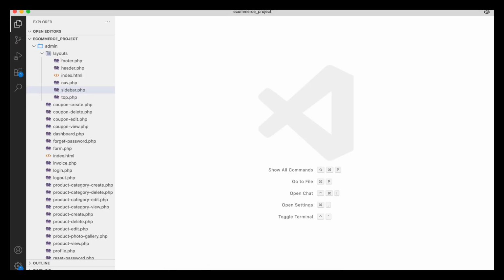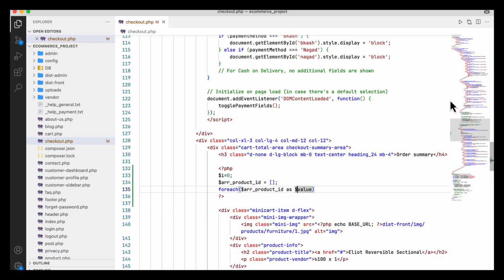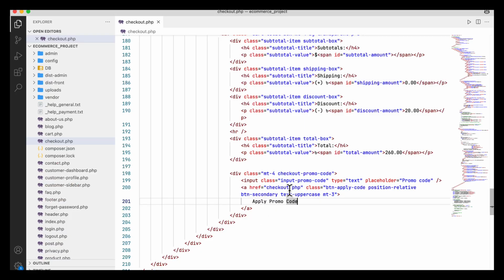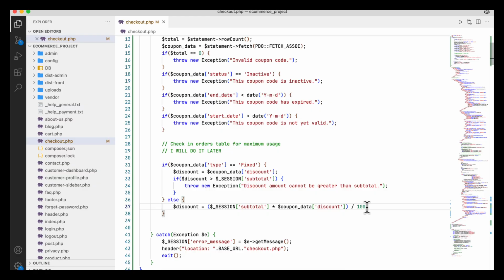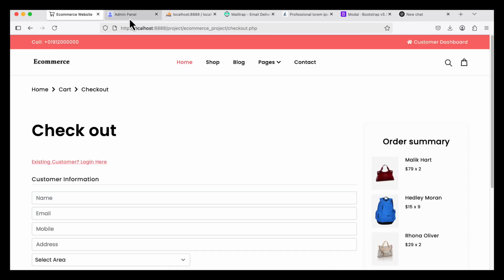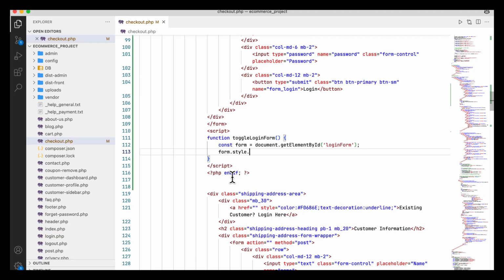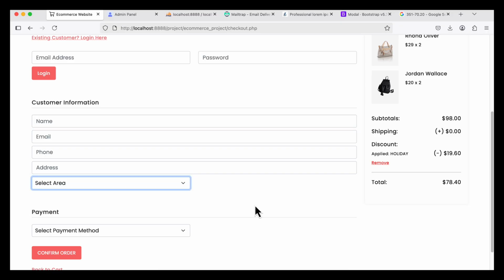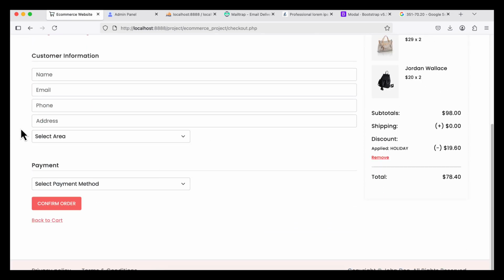Ecommerce Website with PHP & MySQL – Area,Apply Coupon, Guest & Existing Customer, Shipping (Part 6)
In this tutorial series, you'll learn how to build a fully functional ecommerce website from scratch using PHP and MySQL.The project includes both the admin panel and the frontend layout, giving you hands-on experience in creating a complete web application.

0:00 - BackEnd - Area
08:44 - FrontEnd - Apply Coupon in Checkout Page
39:15 - FrontEnd - Guest & Existing Customer and Shipping Cost

✅ Complete Syllabus:
Part 2: Customer Multi Auth
Part 3: Product Category (Admin and Show on Front), Product in Admin Panel
Part 4: Popular Product (Home Page), Product Detail Page
Part 6: Area Setup, Apply Coupon in Checkout, Guest, Existing Customer, Shipping Cost
Part 7: Checkout and Complete Order
Part 8: Customer Panel - Order and Invoice
Part 9: Admin Panel - Customer, Order, Invoice, Order Tracking (Front End)
Part 10: Post Category, Post Section, Category, Tag and Search Page
Part 12: Slider, FAQ, Terms, Privacy & Contact Page
Part 13: Website Setting